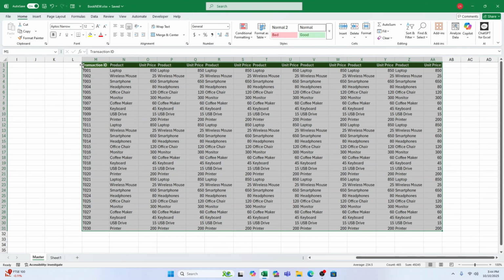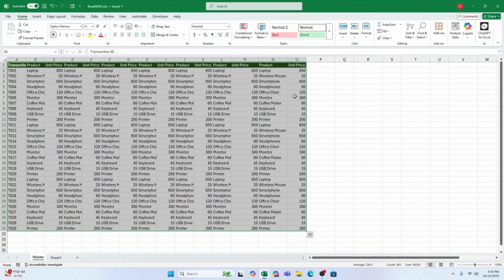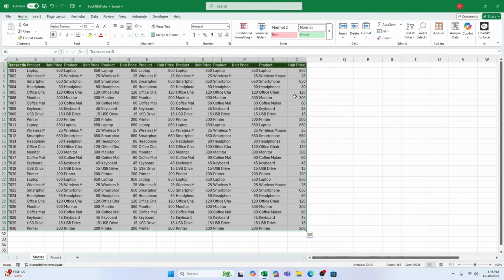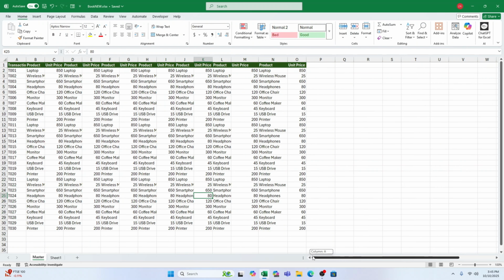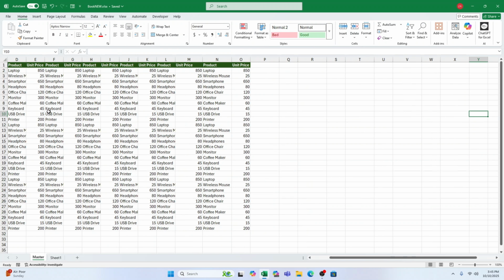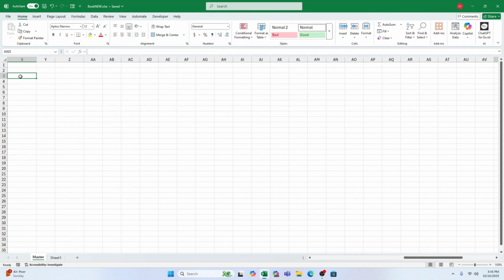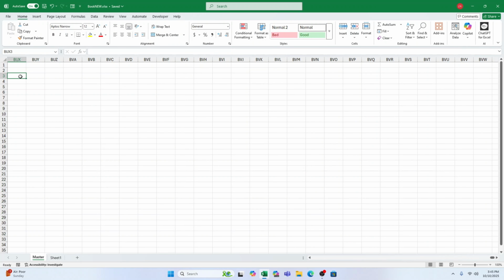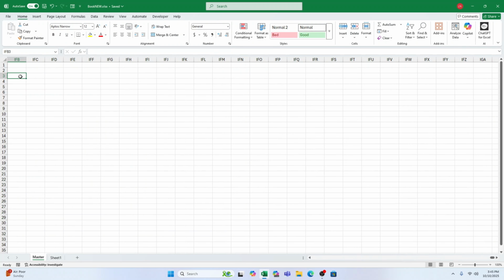Quickly Scroll to the Right in Your Excel Spreadsheets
In this video tutorial, we’re going to go through Quickly Scroll to the Right in Your Excel Spreadsheets.

How to Move a Row or Column in Excel

⏱️TimeStamps⏱️

0:00 What we will learn in Excel
0:11 Quickly Scroll to the Right in Your Excel Spreadsheets